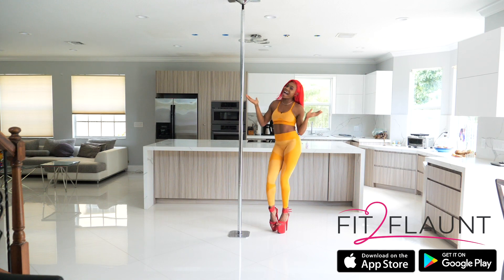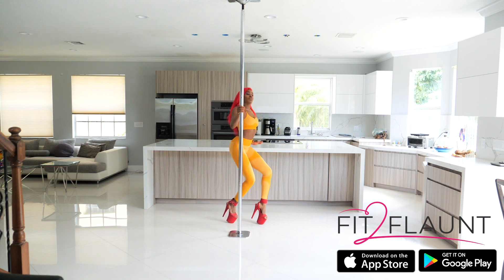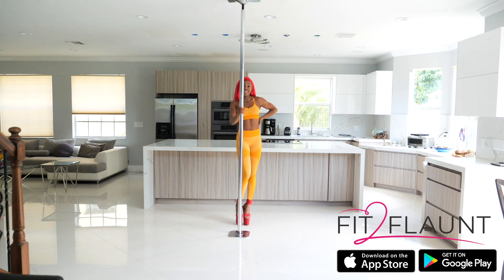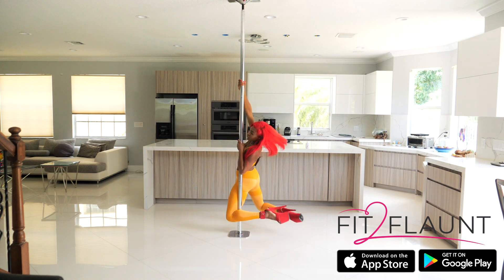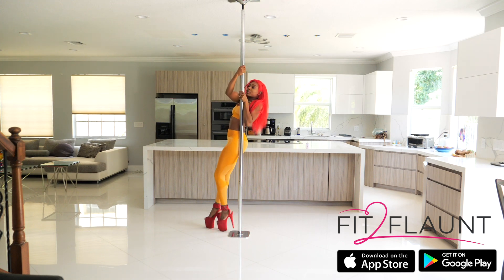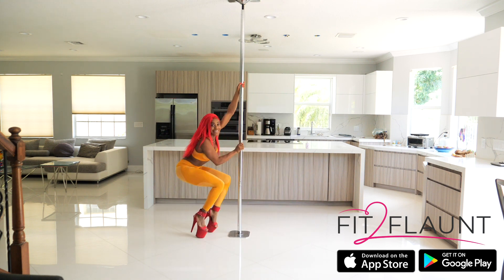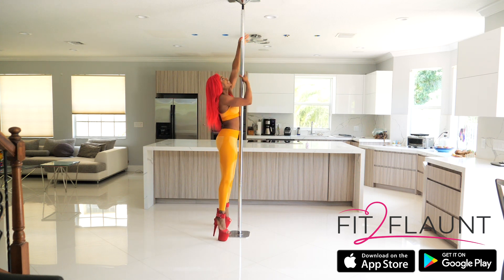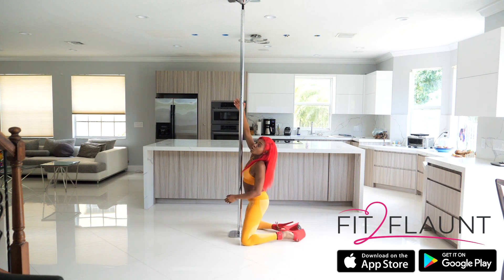Learn how to Pole Dance | Beginner Pole Dance Tutorial and Beginner Pole Dancing Routine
Learn how to pole dance with an easy to learn at home pole dance routine from the fit2flaunt app. Learn how to head roll, how to dip, wrist roll, and more.

To keep learning how to pole dance and for step by step pole dancing tutorials, flexibility stretches, routines, and move breakdowns from beginners to advanced pole dancing spins and movements.